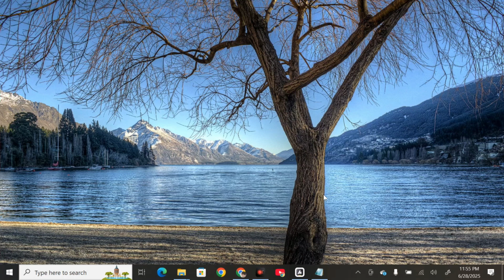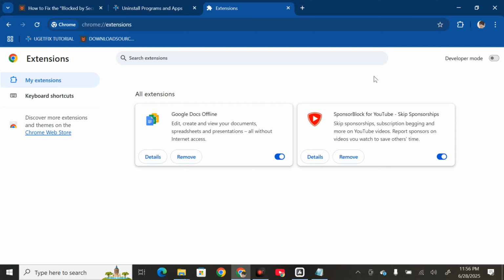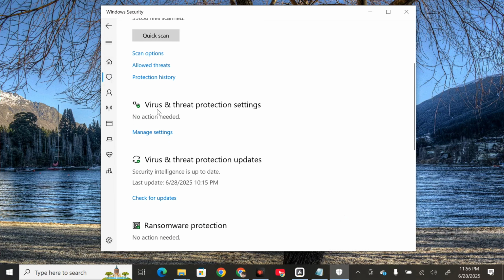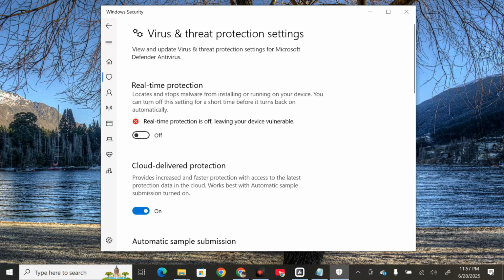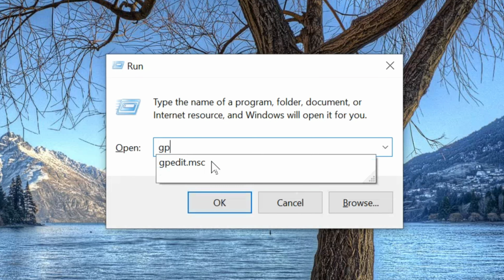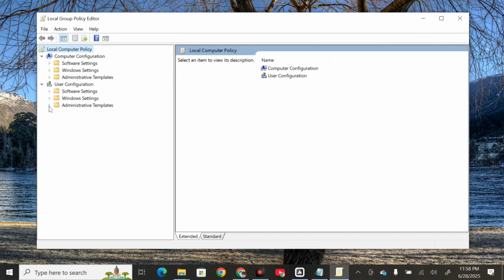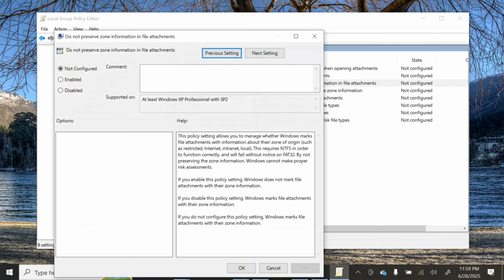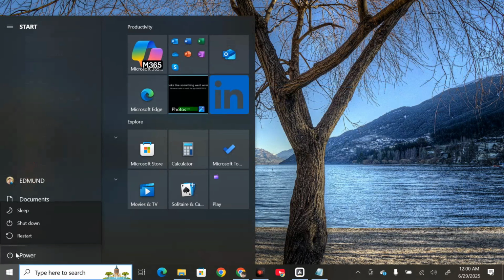How To Fix File Access Denied By Security Policy on Windows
In this step-by-step tutorial, we'll show you exactly how to resolve the Blocked by Security Policy error on Windows 10 and Windows 11. We'll cover several effective methods, starting with the simplest solutions and moving to more advanced ones, so you can get back to what you were doing without any hassle. This file was blocked by your security policy error message when trying to open or download a file on your Windows PC?

If you are getting the Your organisation blocked this file because it didn’t meet a security policy error message on Windows 11, including the browsers that you are using. Your system is more than likely being managed by your IT team or your local school administrator. Which means you probably don't want to bypass it. However, if you are getting this for any other reason, here are a few things you can do to fix the issue.

Disable Browser Extensions:
1. To check if this is the cause, disable any non-essential extensions in your browser settings. After turning them off, try downloading the file again. You can also try switching to a different browser without any extensions installed. If you use Chrome, consider testing the download in Microsoft Edge or Firefox to see if the behaviour changes.

Temporarily Disable Antivirus Software:
1. If your antivirus includes features like web protection, download scanning, or real-time file inspection, try turning them off temporarily.

Adjust Group Policy Settings:
1. Press the Windows key + R to open the Run dialogue.
2. Type gpedit.msc and press Enter
3. Go to: User Configuration / Administrative Templates / Windows Components / Attachment Manager
4. Locate the setting called Do not preserve zone information in file attachments\
Double-click it and set it to Enabled